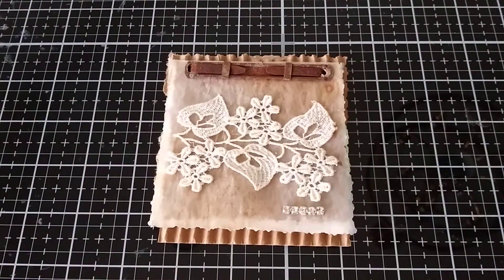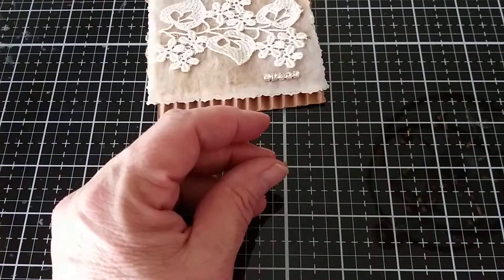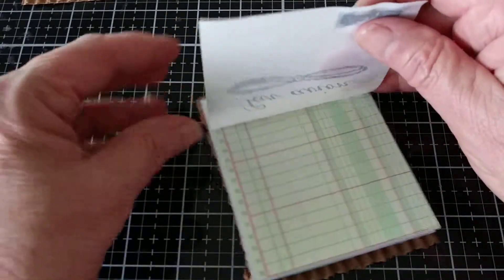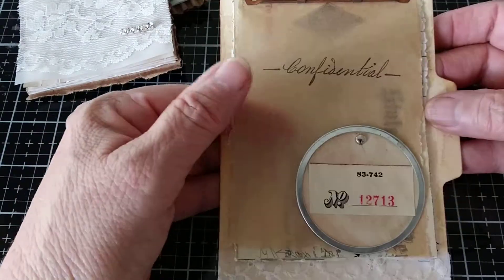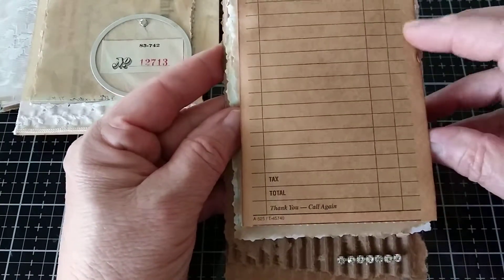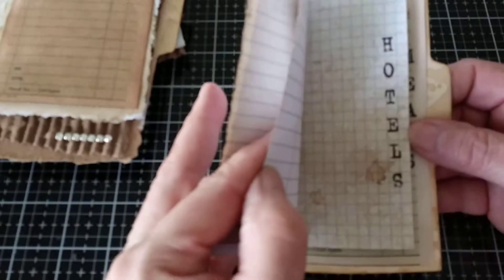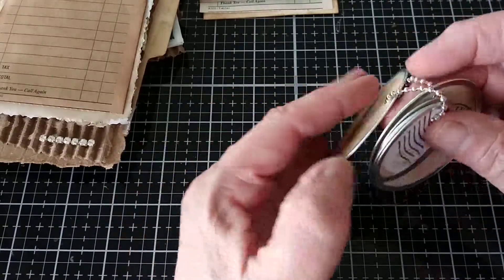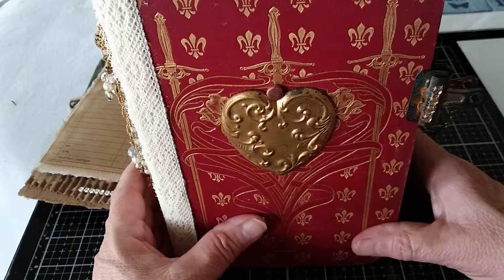Junk Journal Inserts  this is a set of 5 junk journal inserts I sell in my etsy shop rustpaperscissors.